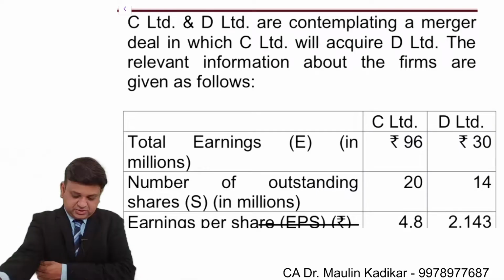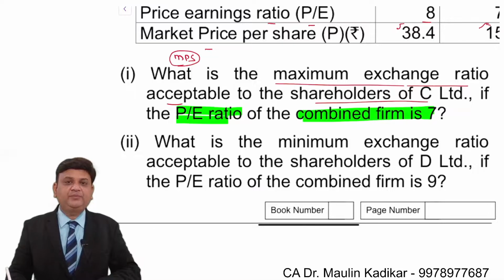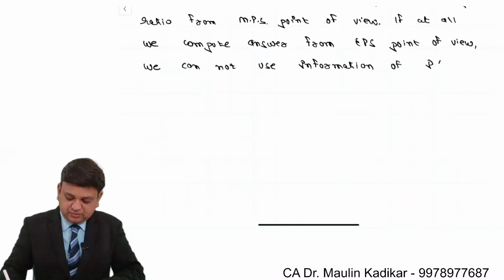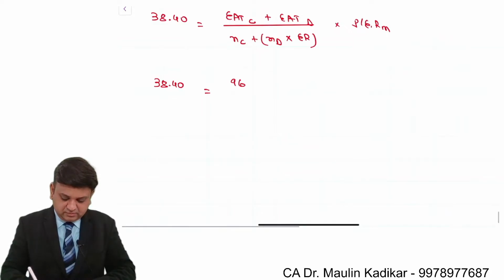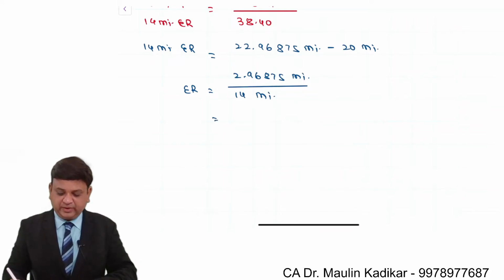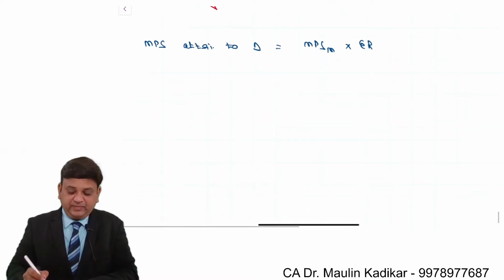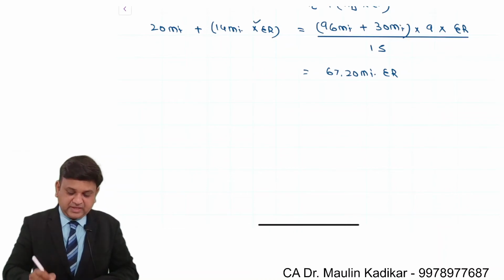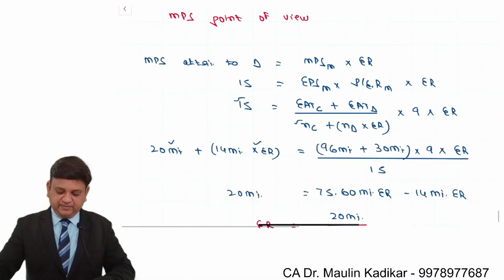CA Final SFM(Old) Nov.2018 Q.6(a) Maximum and Minimum exchange ratio acceptable to shareholders.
C Ltd. & D Ltd. are contemplating a merger deal in which C Ltd. will acquire D Ltd. The relevant information about the firms are given as follows:

 C Ltd. D Ltd.
Total Earnings (E) (in millions) ` 96 ` 30
Number of outstanding shares (S) (in millions) 20 14
Earnings per share (EPS) (`) 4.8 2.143
Price earnings ratio (P/E) 8 7
Market Price per share (P)(`) 38.4 15

(i) What is the maximum exchange ratio acceptable to the shareholders of C Ltd., if the P/E ratio of the combined firm is 7?
(ii) What is the minimum exchange ratio acceptable to the shareholders of D Ltd., if the P/E ratio of the combined firm is 9?